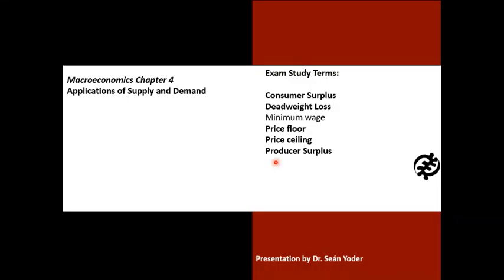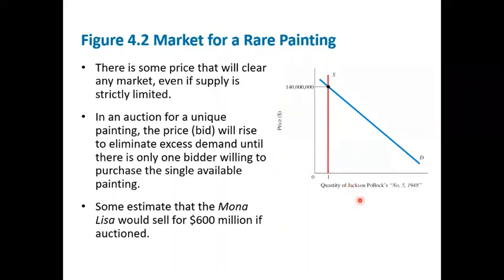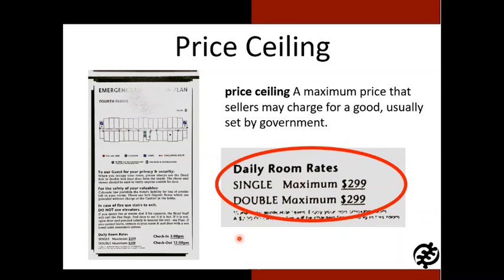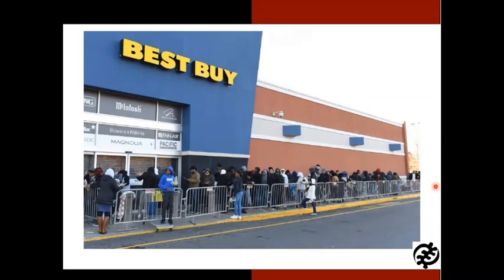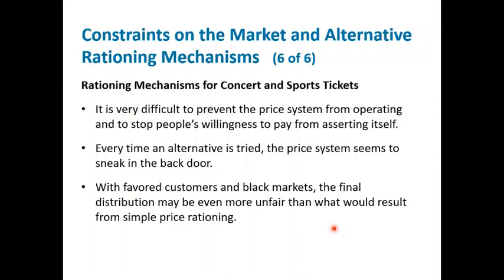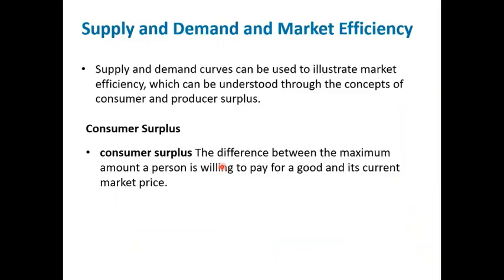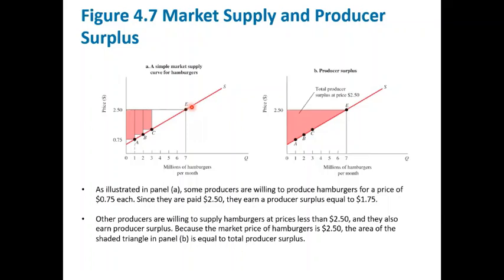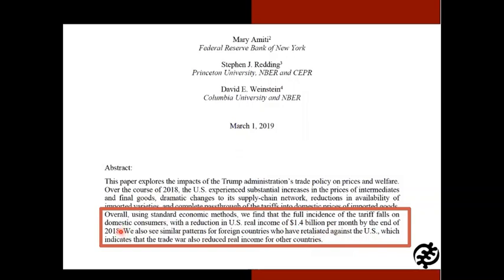EC201 Chapter 4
Economic Metrics